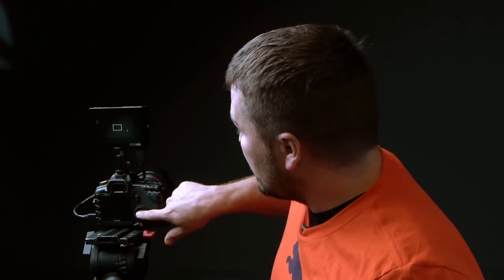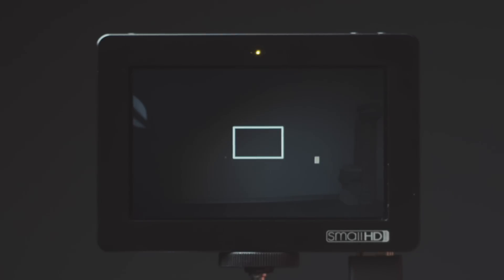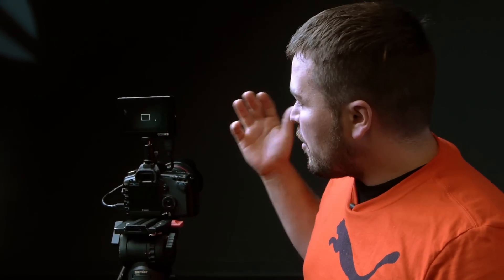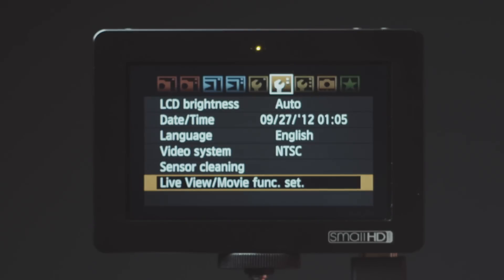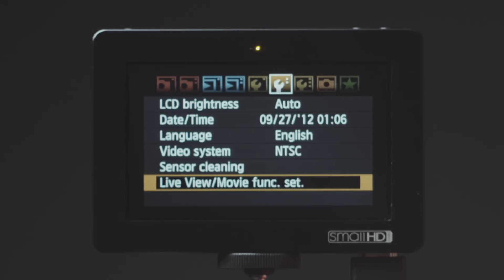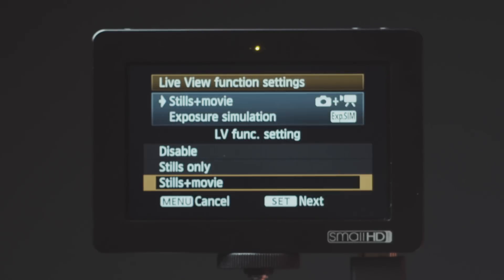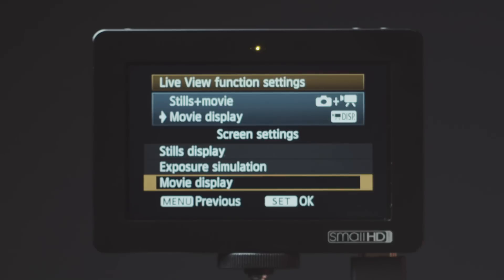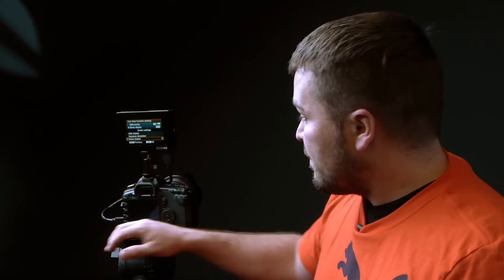Canon 5D Mark II and SmallHD DP4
If recording is interrupted on your Canon 5D Mark II while connected to a SmallHD DP4, this tutorial helps adjust settings on the camera to fix the issue.